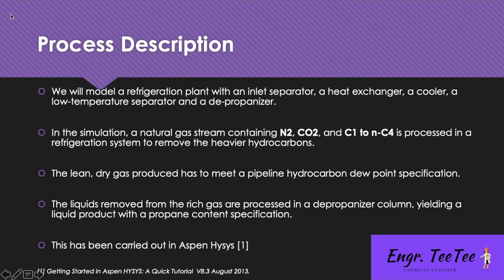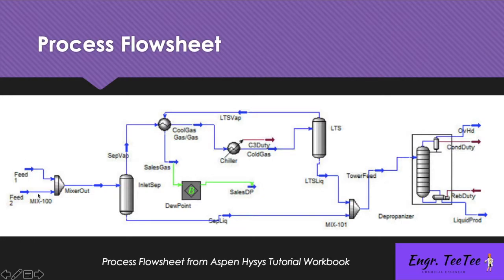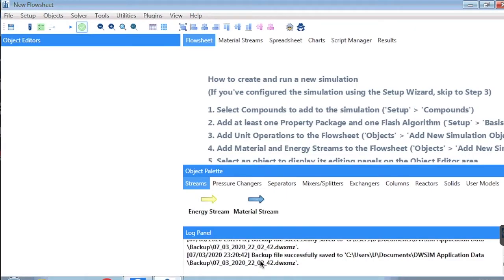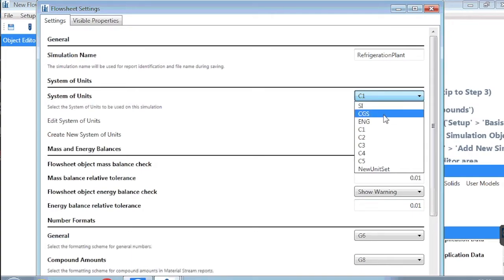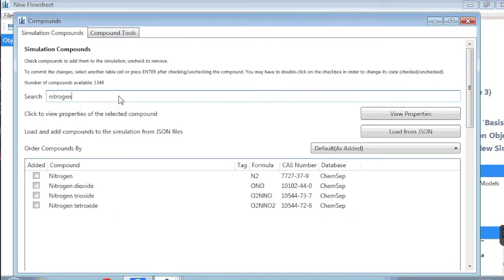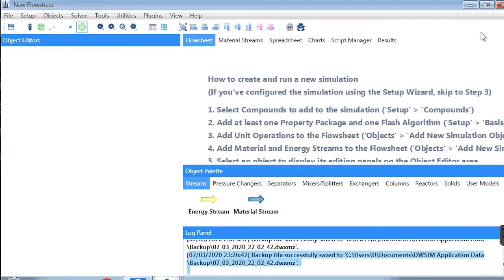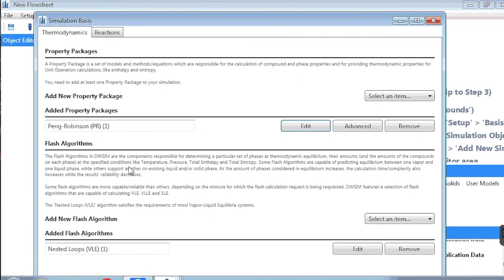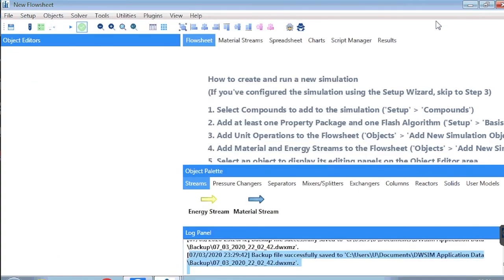DWSim - Refrigeration Plant Case Study. Setting up Unit System, Compounds and Property Package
Hello everyone!

Here is a new video of a Refrigeration Plant, previously simulated in ASPEN HYSYS. I demonstrate how to set up the basis, ready for simulation, using DWSim in this video.

If you are interested in specific DWSim training in Q1 2025, please fill in this form